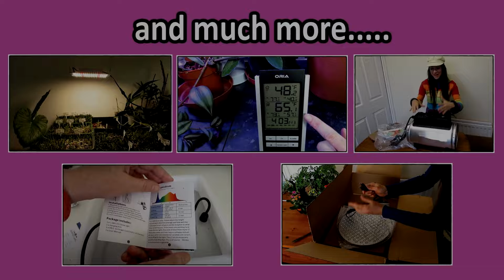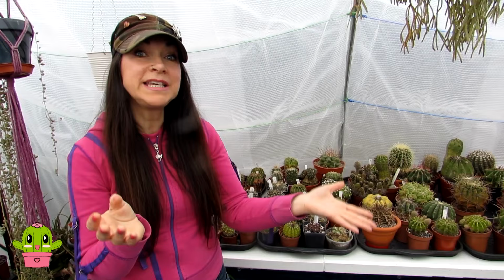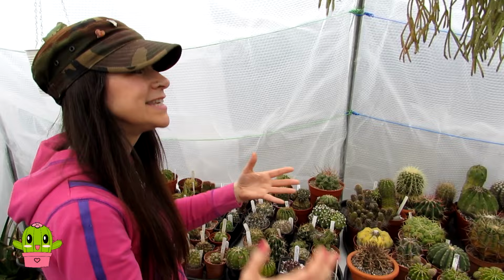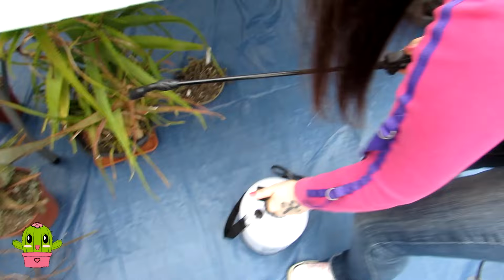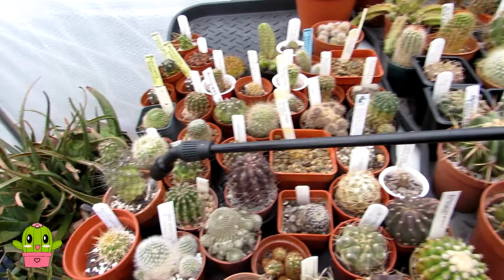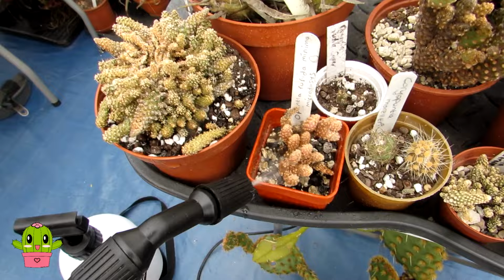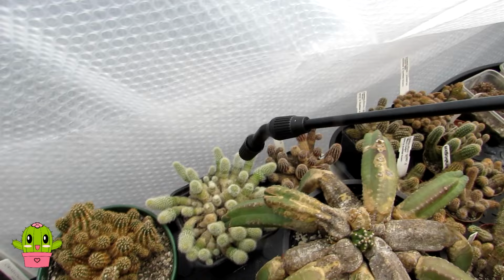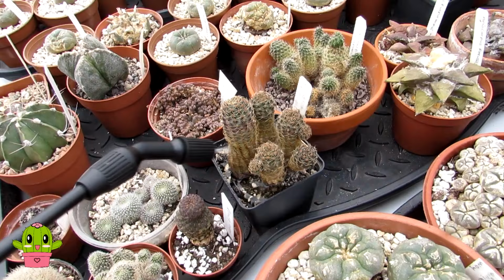Giving my Cacti their first Watering for the Spring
Giving my Cacti in the Polytunnel their first watering for the Spring.

Music Intro: The Future
Music  Outro: Nature Roots Remix